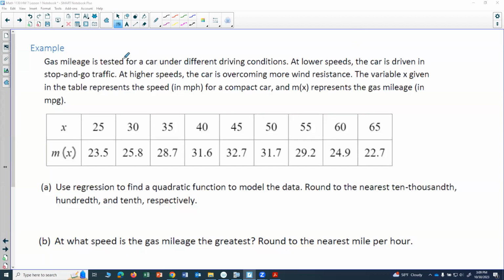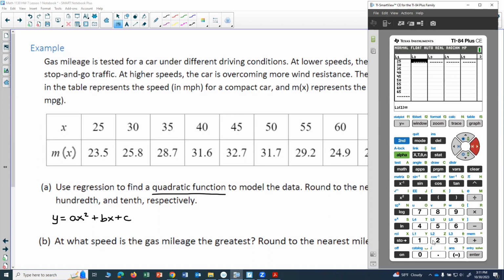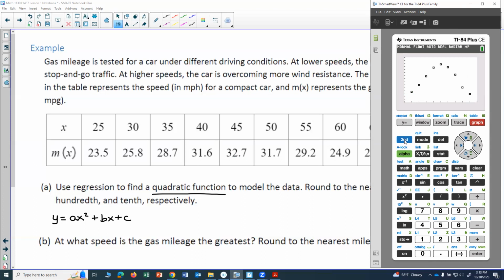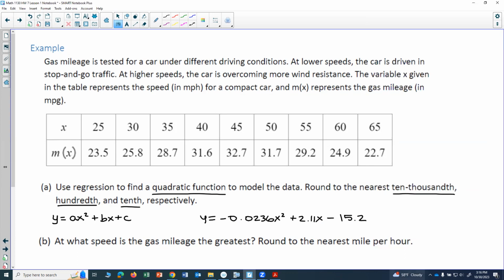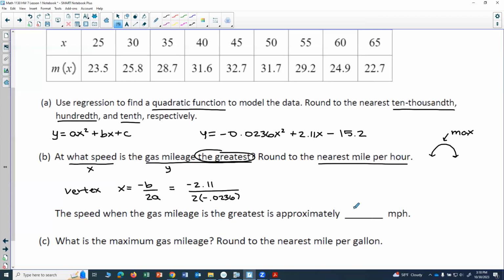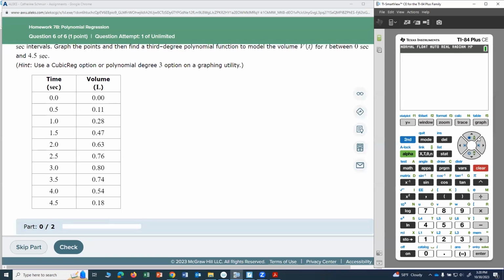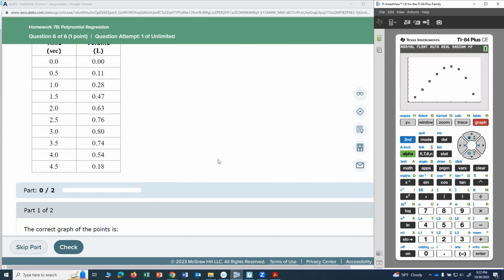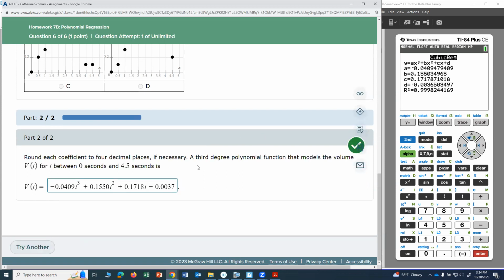Math 1130 HW 7: Quadratic and Cubic Regression with the TI 84